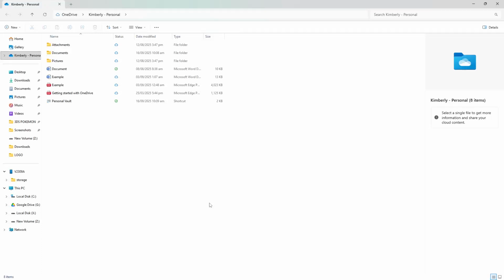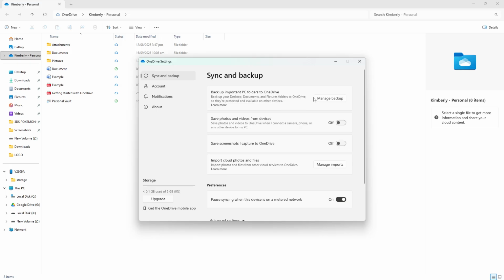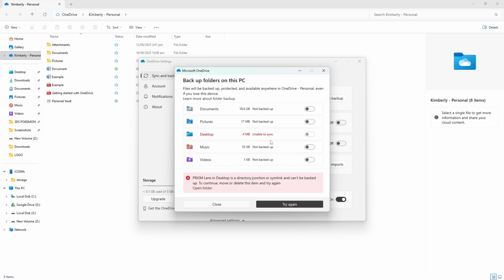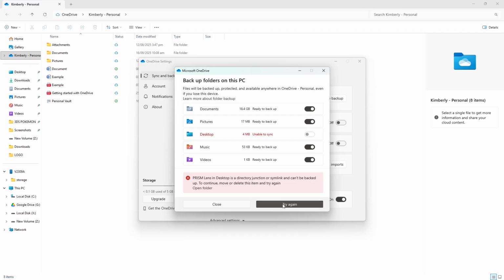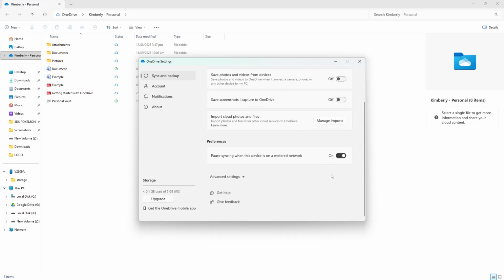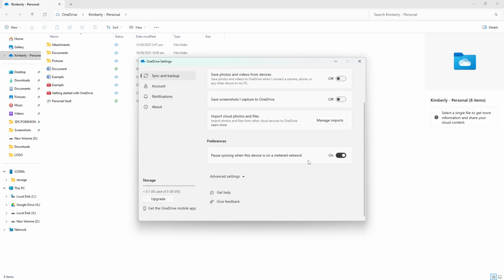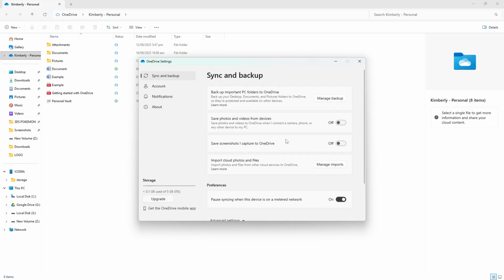How to Stop OneDrive Backup on Laptop Full 2025 Guide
Learn how to stop OneDrive backup on your laptop with this full 2025 guide. This step-by-step tutorial will show you how to pause or completely turn off automatic backups to regain control over your storage and manage which files are synced to the cloud. Whether you want to free up space on your device, prevent unnecessary uploads, or temporarily disable OneDrive for work or personal use, this guide covers all the methods you need. You’ll also learn how to manage folder settings, unlink your account, and troubleshoot common issues when stopping backups. Perfect for beginners, professionals, and teams, this comprehensive guide will help you manage OneDrive efficiently, protect your files, and stay organized in 2025.